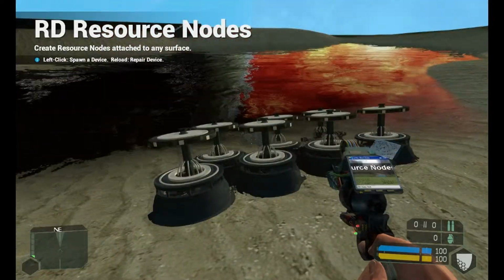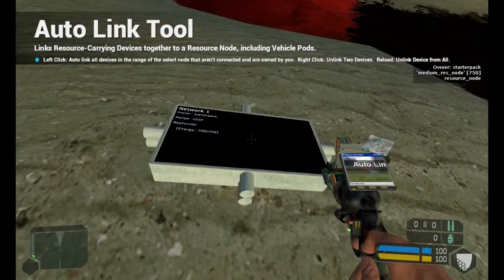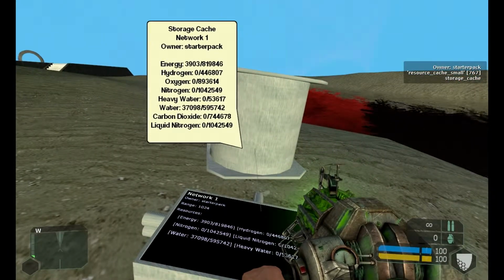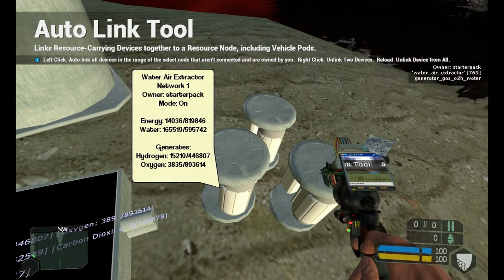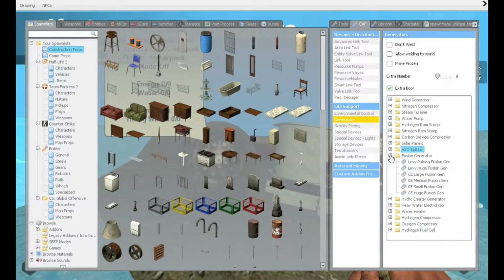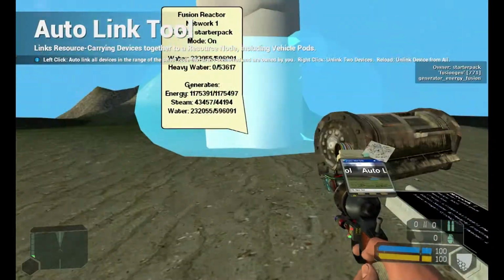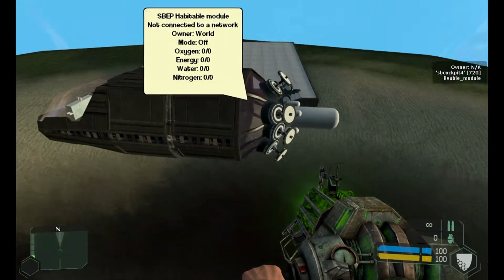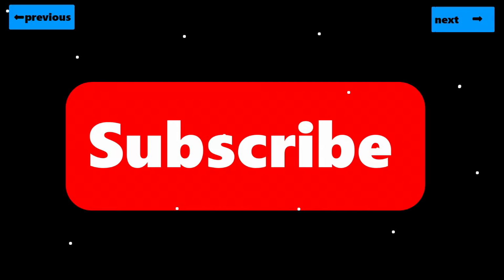spacebuild tutorial part 2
part 2 of my spacebuild tutorial